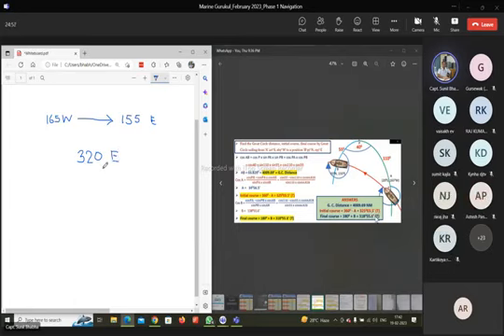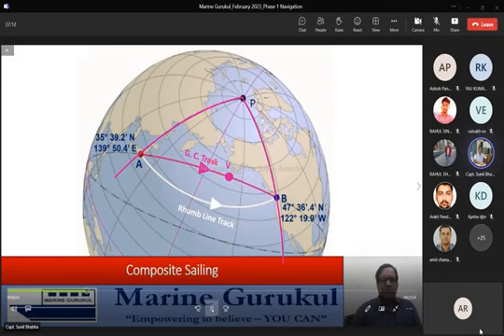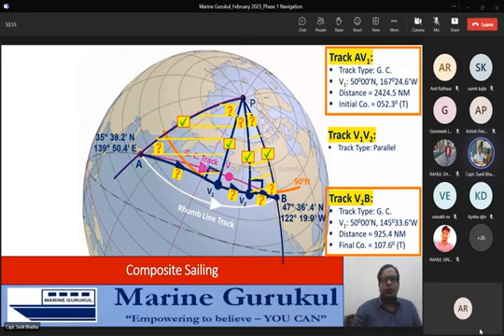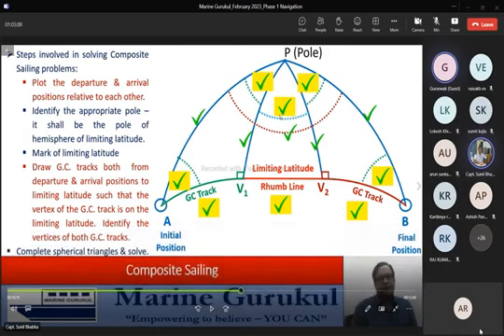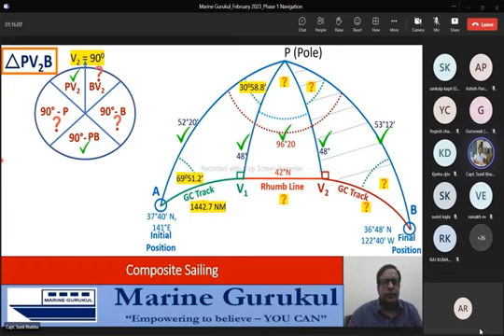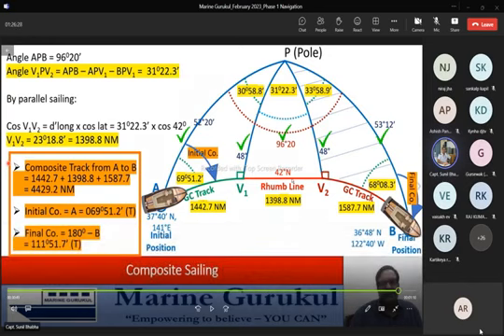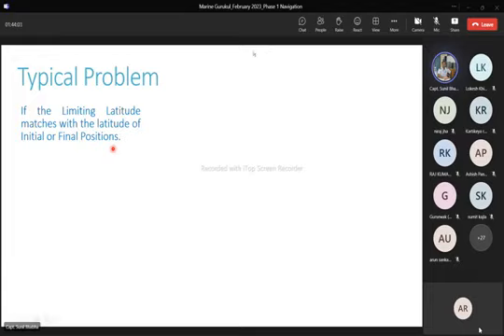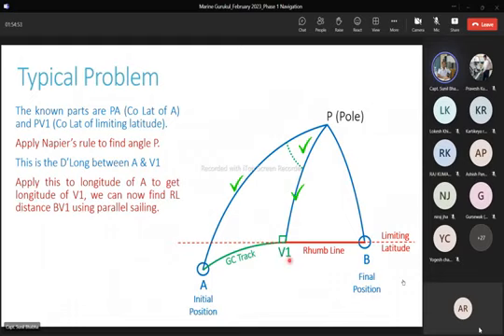Composite sailing MMD Exam